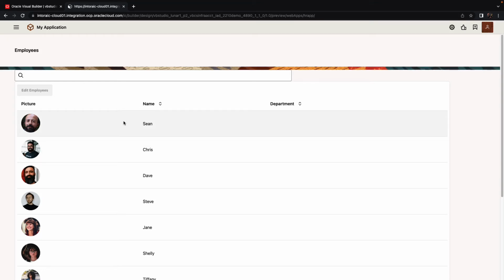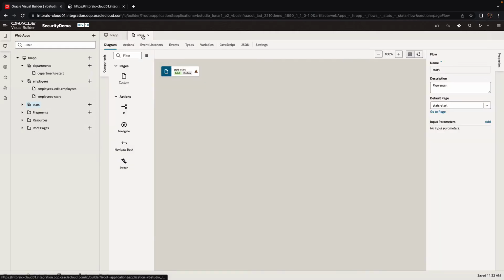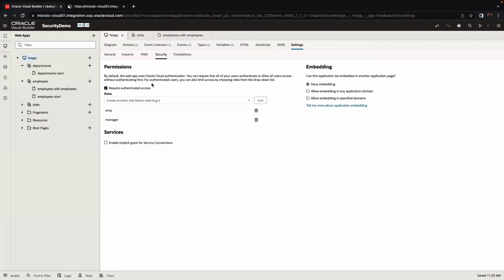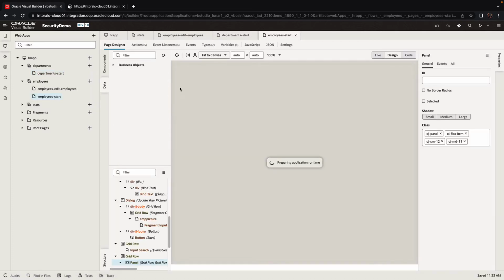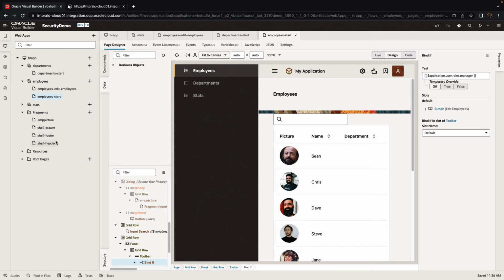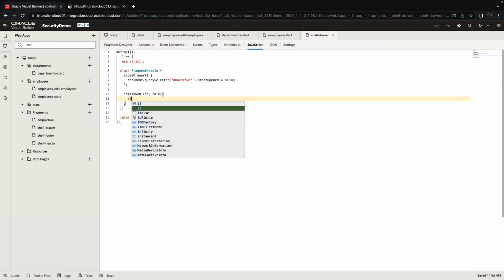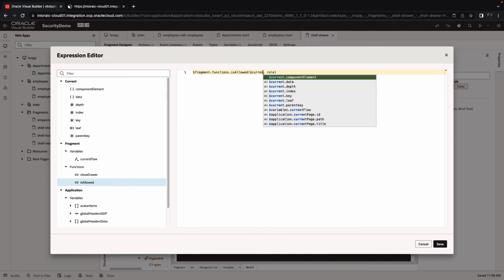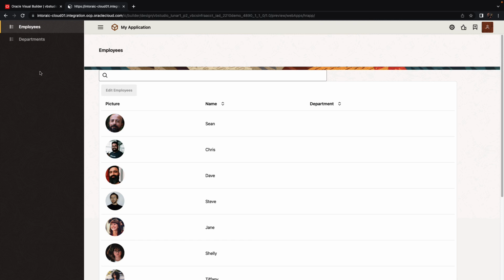Role Based UI Security in Visual Builder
How to limit which pages, flows, apps and UI components users can see and invoke in your Oracle Visual Builder application. Blog
Agenda:
0:00 App overview
0:35 Adding Application Roles
1:15 Page and flow access restriction
2:20 Preview app by role
3:45 Hiding UI components by role
4:50 Hiding Shell level navigation by role with JS function
8:05 Testing the final app